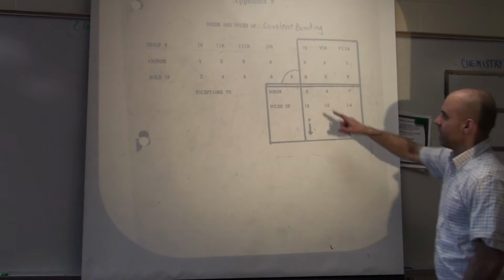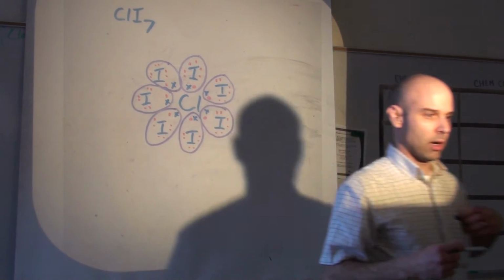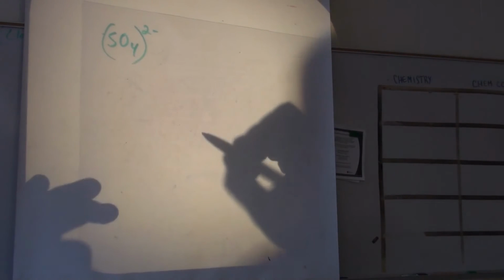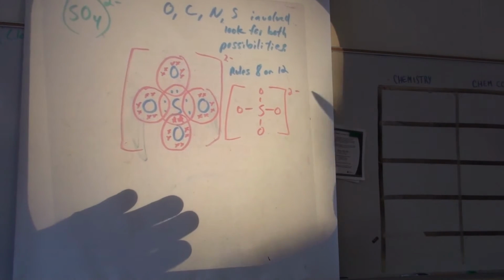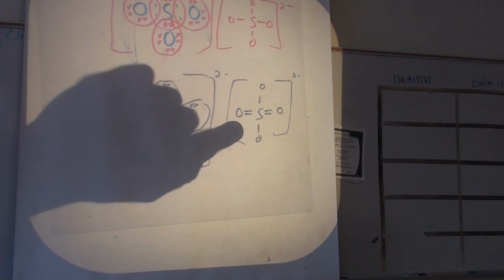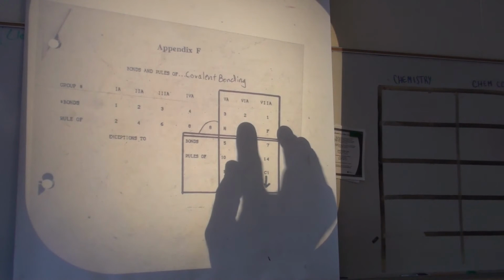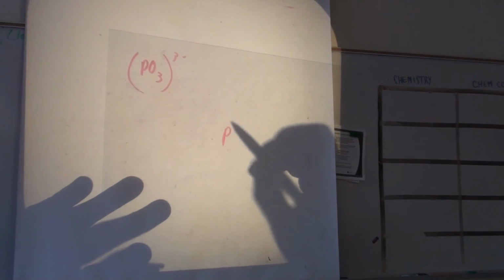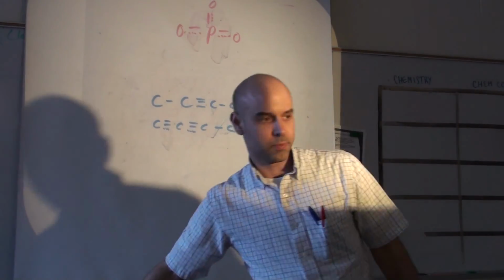Lewis Dots Structures for Ions and Resonating Bonds